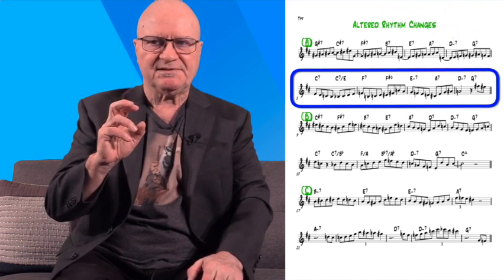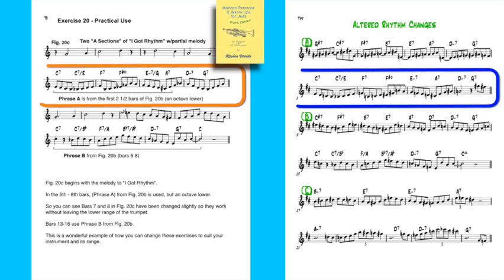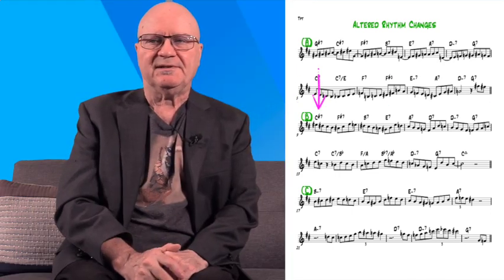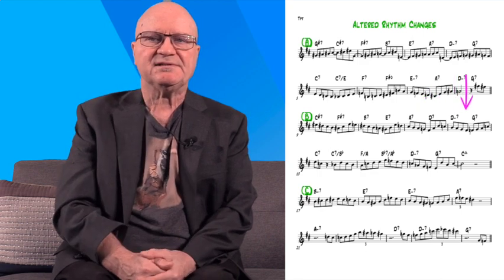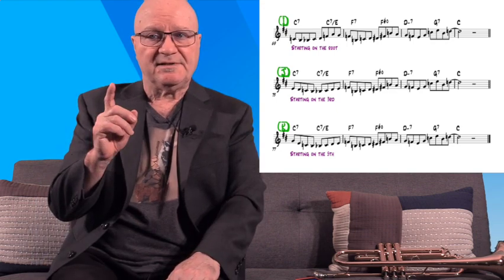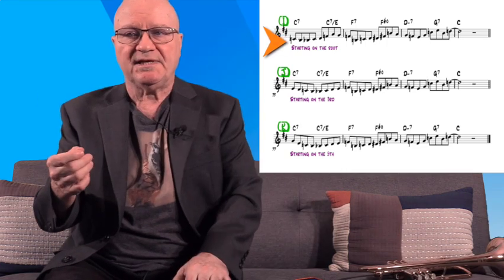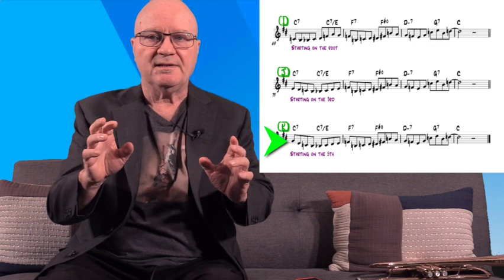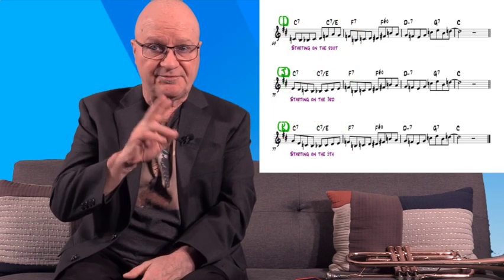The "Cycle of 5ths" over Rhythm Changes by Richie Vitale!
Here I show how to use different sets of the "Cycle of 5ths" and how the chords match up (or DON'T) with what the soloist is playing!!!

And while you’re at it check out my Bird Stuff Shoppe:
If you’d like to help support jazz you can buy downloads available at:
Full Circle - Richie Vitale Quartet